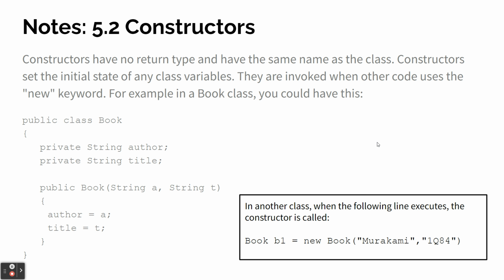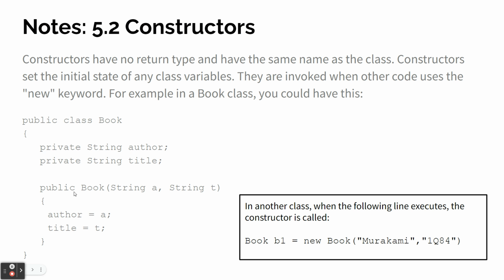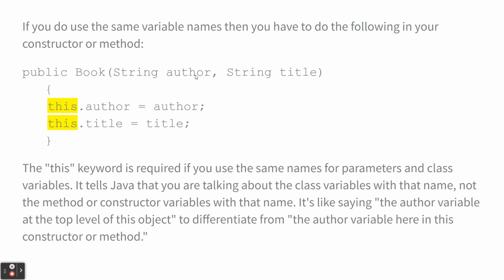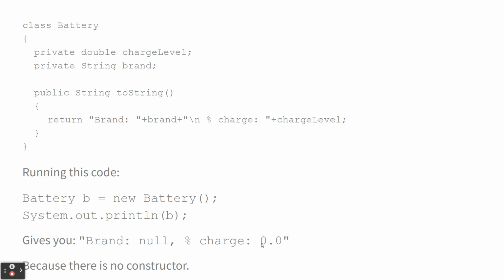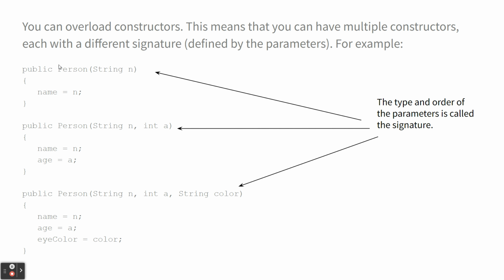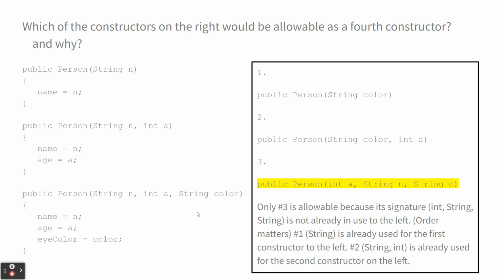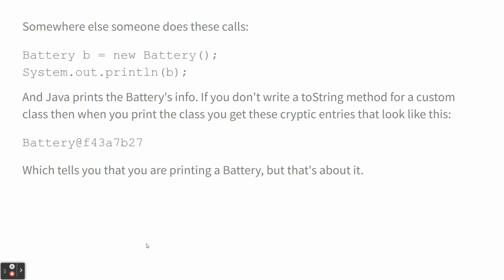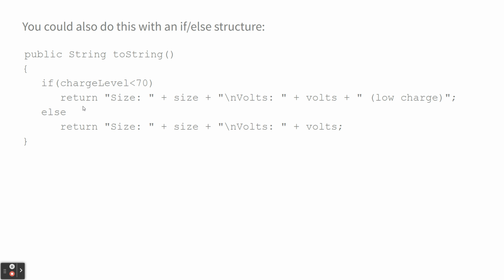Day28 Notes 5.2 Constructors 10-17-22